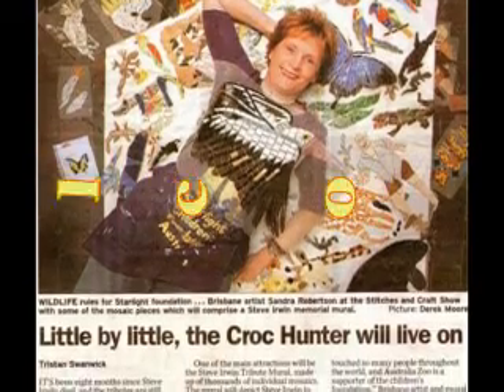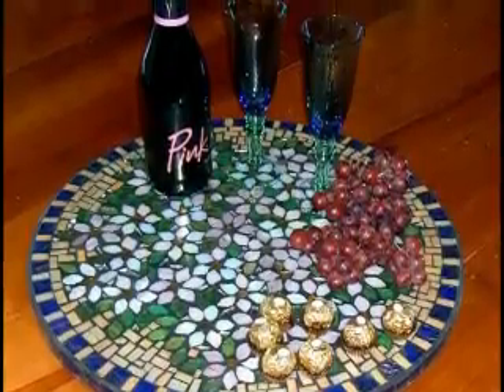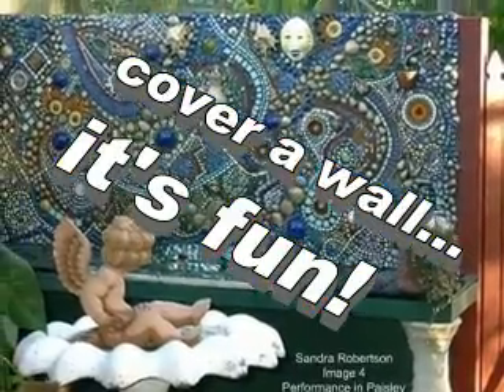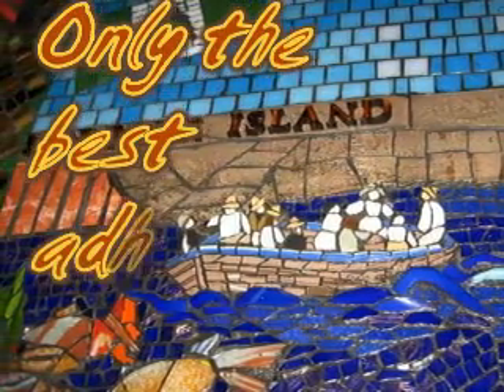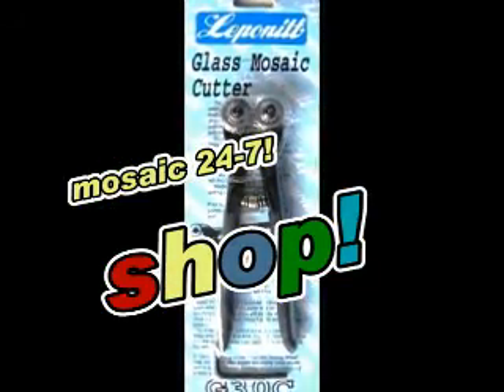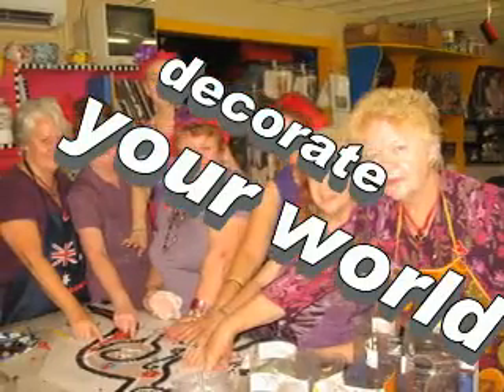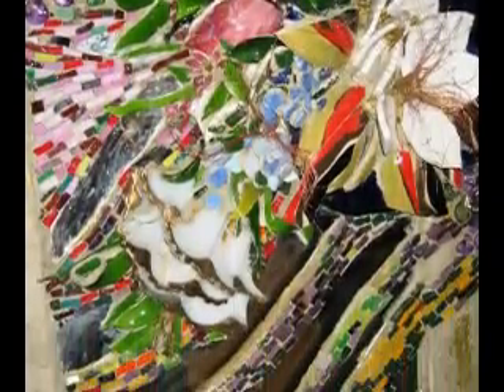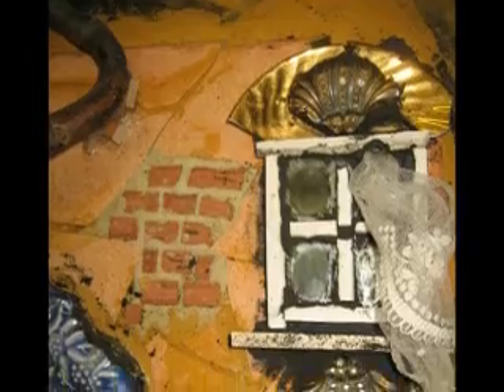Sandy Robertson, mosaic artist and teacher at Studio OzMosaics, Brisbane Queensland Australia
Mosaic artist
mosaic teacher
ozmosaics
mosaic supplies
mosaic commissions
public art, community art
workshops and classes
learn the art of mosaics